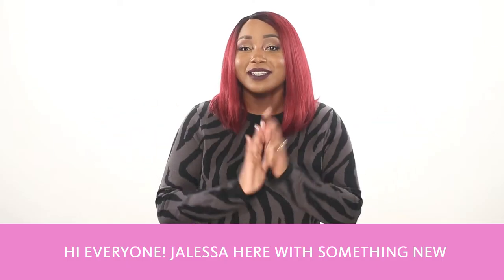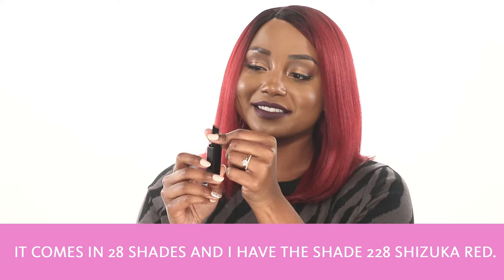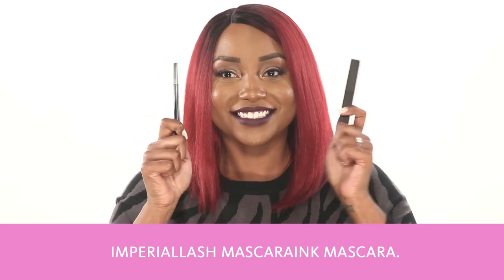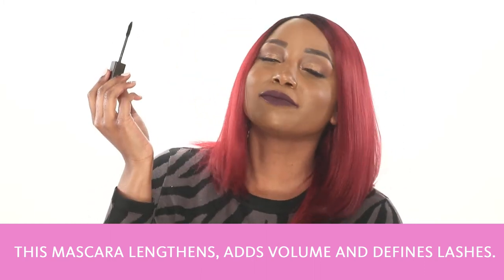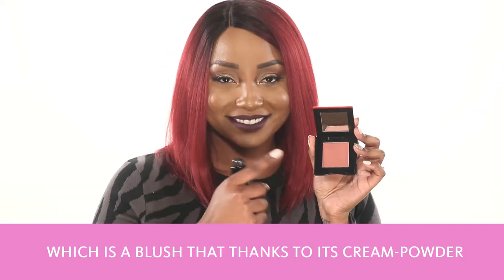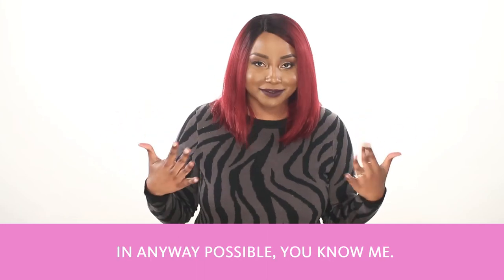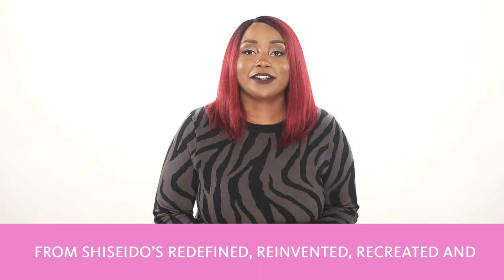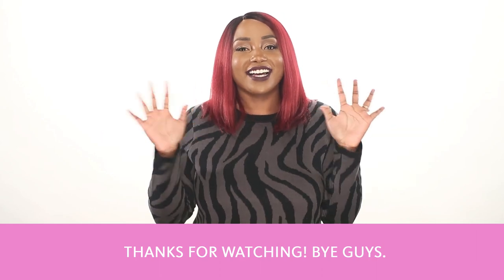New Shiseido Color Cosmetics!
Gels, Inks, Powders, and Dews!! All of these make up the new color cosmetic line from Shiseido cosmetics!